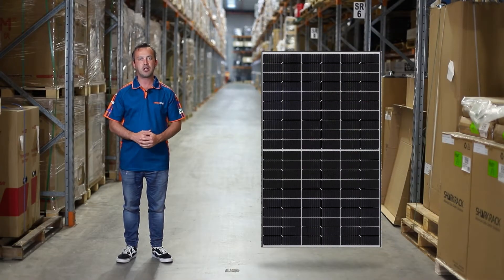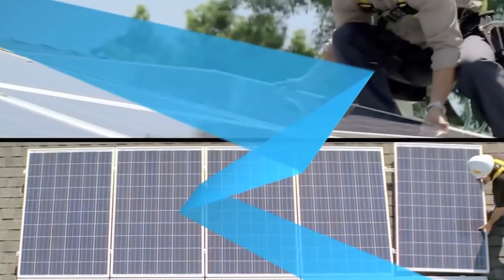Trina - Honey Series Solar Panels | Tradezone.com.au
The Honey Series are Trina Solar's most popular solar panels in Australia. Striking a balance between efficiency and quality along with an affordable price. Available with both monocrystalline and multicrystalline cells, the Trina Honey series solar panels are perfect for small rooftop systems.

All panels in the Honey Series come with Trina’s 12-year product and 25-linear power output warranty. This series included the panels that were ranked as top performers by PV Evolution Labs testing.

Trina Solar's Honey Series solar panels are available to purchase at Tradezone